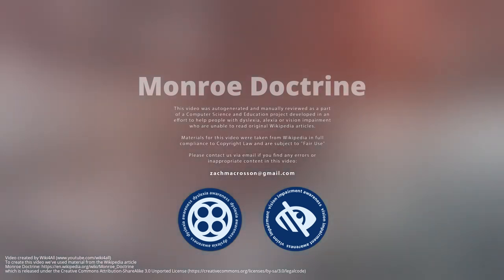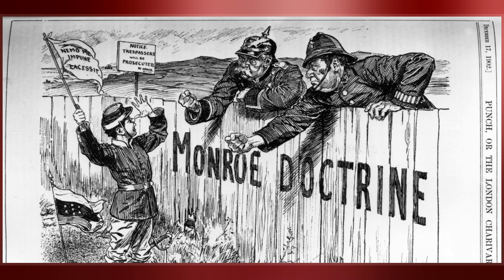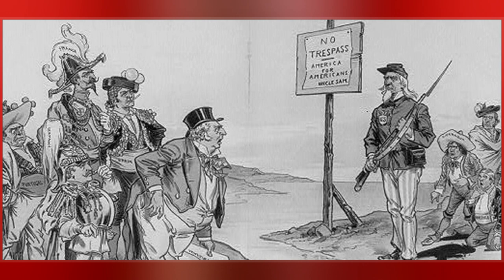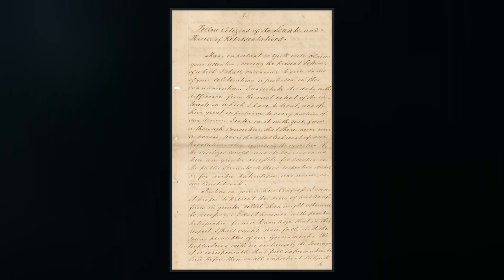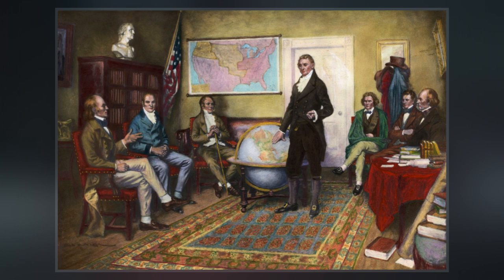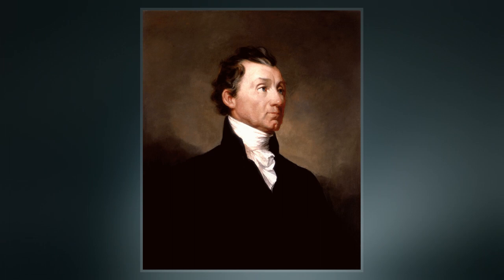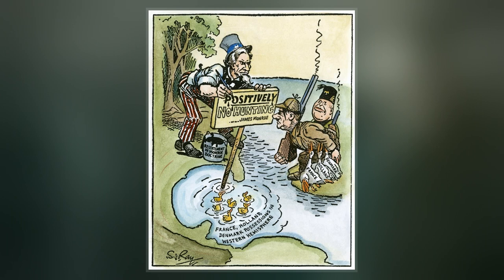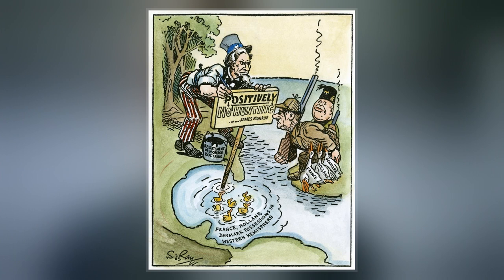Monroe Doctrine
The Monroe Doctrine was a United States foreign policy position that opposed European colonialism in the Western Hemisphere. It held that any intervention in the political affairs of the Americas by foreign powers was a potentially hostile act against the U.S. The doctrine was central to U.S. foreign policy for much of the 19th and early 20th centuries.